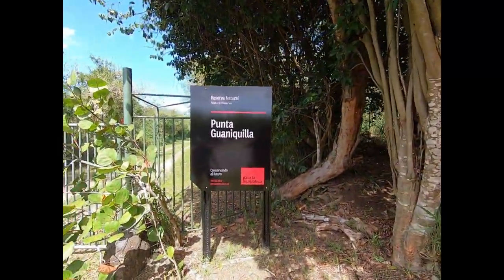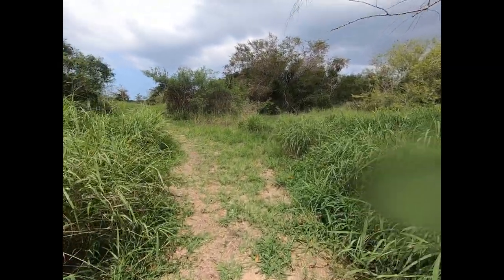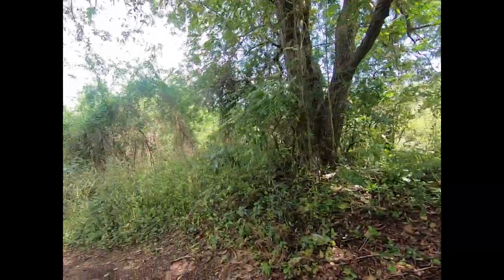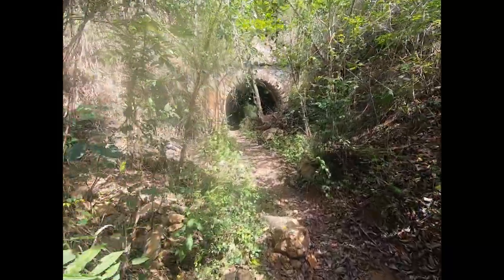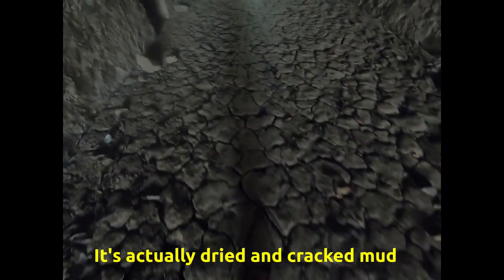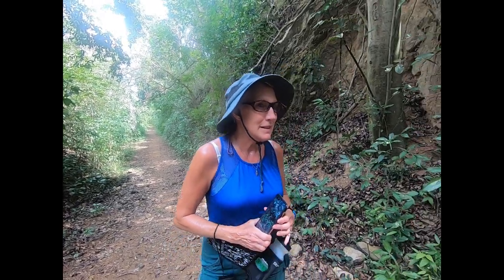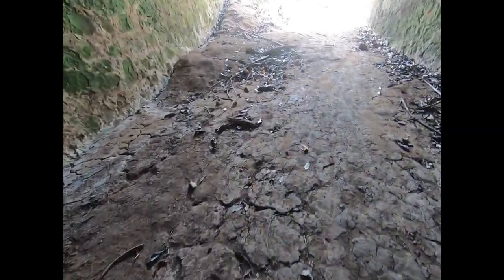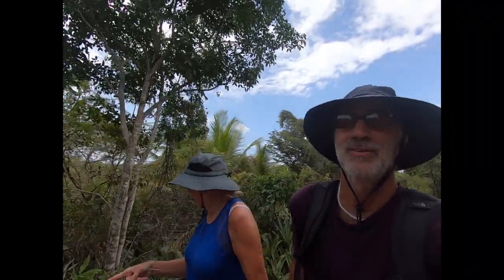Finding the Elusive Guaniquilla Tunnel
One of the items on Bob’s Cabo Rojo bucket list was finding the Túnel de Guaniquilla (Guaniquilla Tunnel). We had both seen tourist accounts on TripAdvisor and other websites about how horrendously difficult it is to find, and mixed reviews on whether the search was worth it. But Bob was determined.

It turns out that these people were making the mistake of seeking it as a drive-by tourist attraction. So imagine our delight when we decided to hike in Punta Guaniquilla Nature Reserve, and Lisa spotted the tunnel on the AllTrails app map!